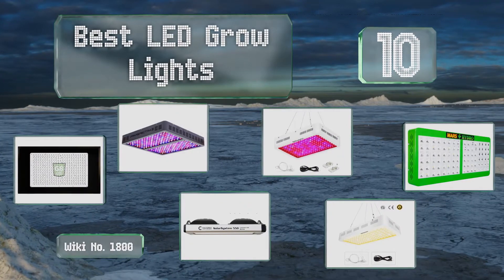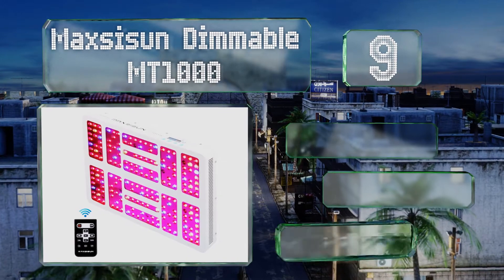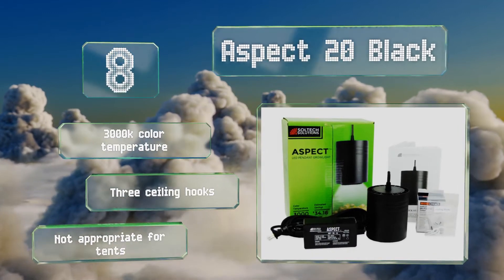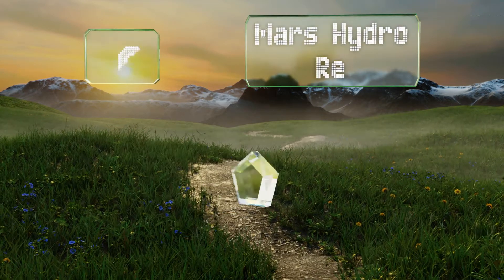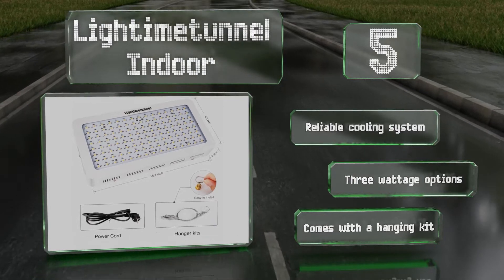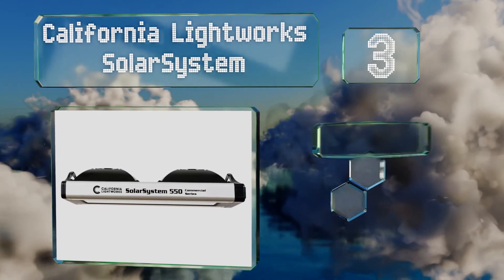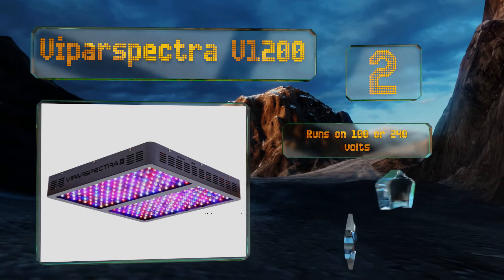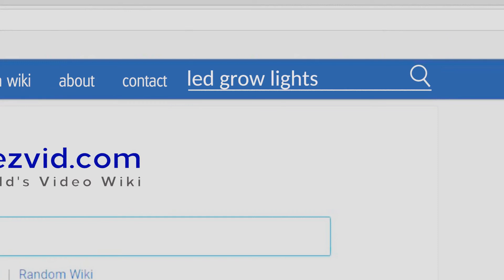10 Best LED Grow Lights 2019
Our complete review, including our selection for the year's best led grow light, is exclusively available on Ezvid Wiki.

Led grow lights included in this wiki include the aspect 20 black, g8led g8-900, mars hydro reflector, maxsisun dimmable mt1000, california lightworks solarsystem, viparspectra v1200, lightimetunnel indoor, advanced platinum series p450, roleadro galaxyhydro series 2000w, and apollo horticulture full spectrum.